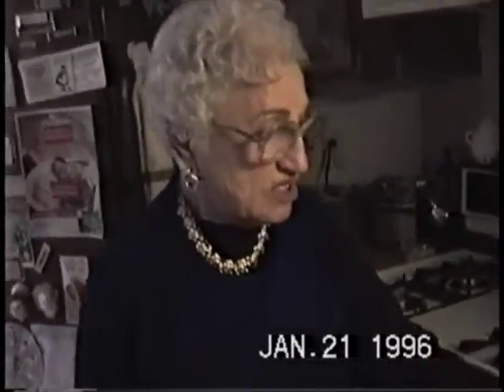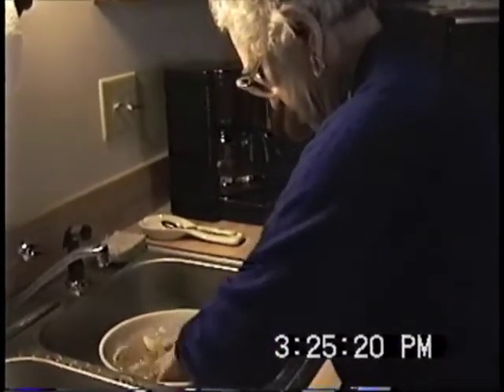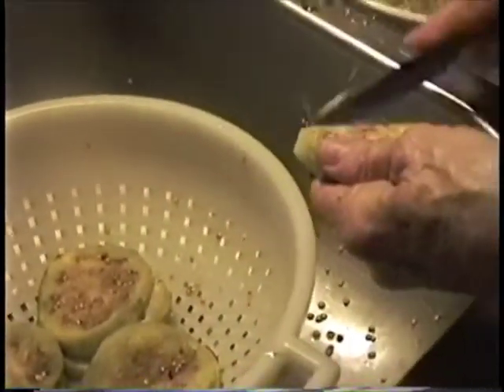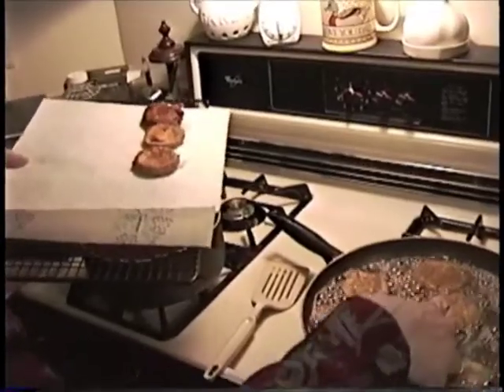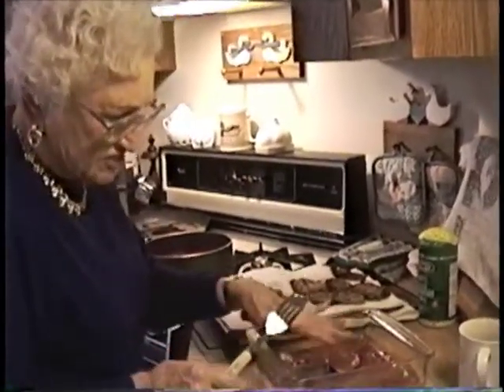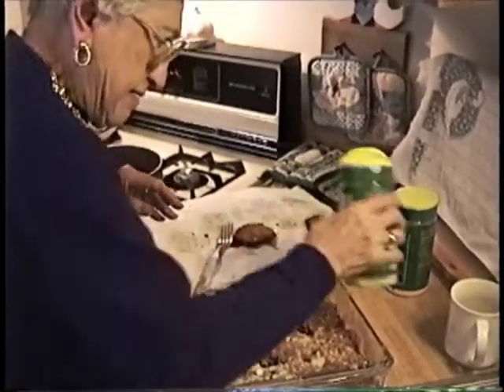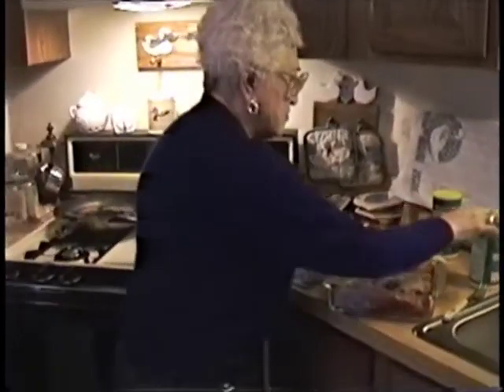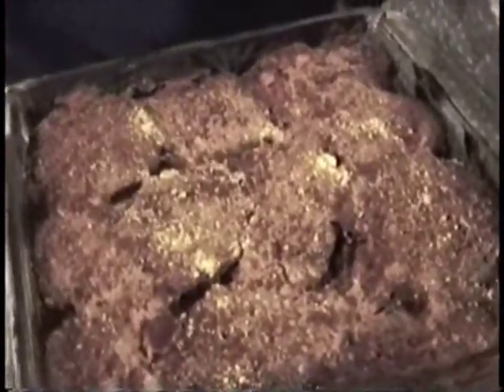Grandma Rose's Eggplant Parmesan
A family tradition passed from her mother.
2 small eggplants
Italian bread crumbs
eggs for batter
plain spaghetti sauce
grated parmesan cheese
Bake at 350 deg for 45 min.